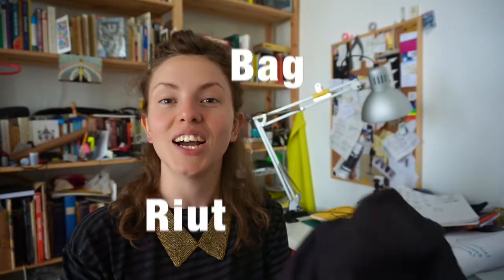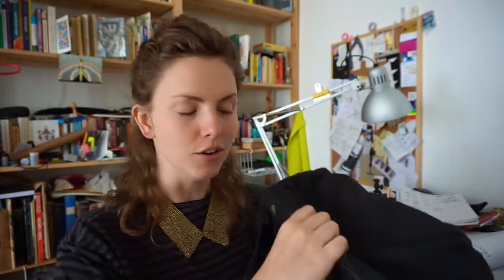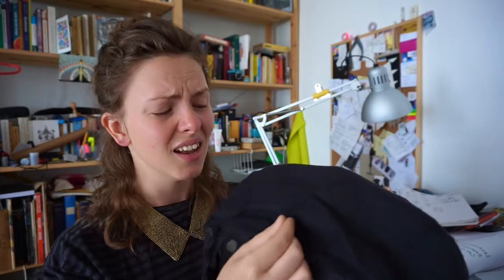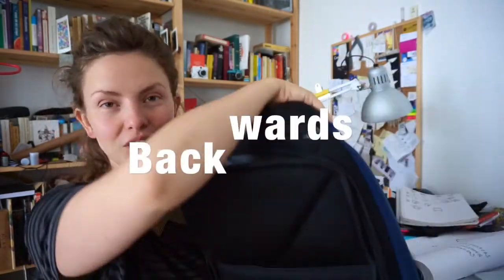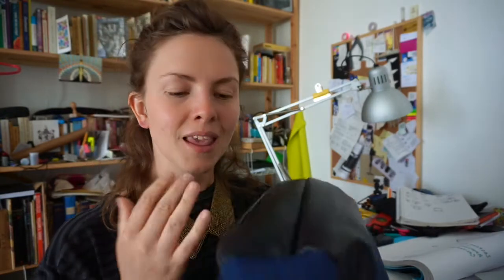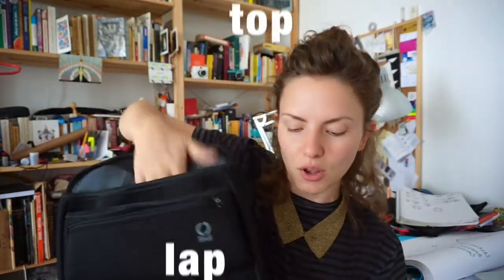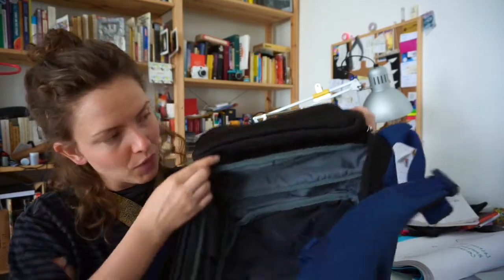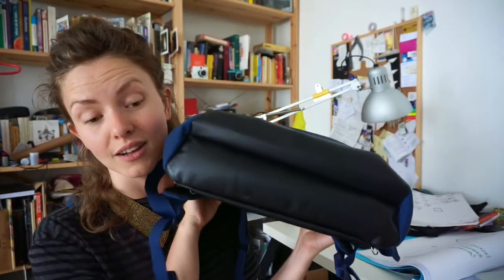All about that base: Laptop backpack BASES to protect your tech!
One of the unsung heroes of any backpack? The base. It takes the brunt - quite literally - of every journey. So is your backpack base up to the job? Here's RiutBag designer Sarah showing us her old backpack and the problems that led her to design the RiutBag R10, R15 and R25 base with TPU (thermoplastic polyurethane) and SIX layers between your laptop and the ground.